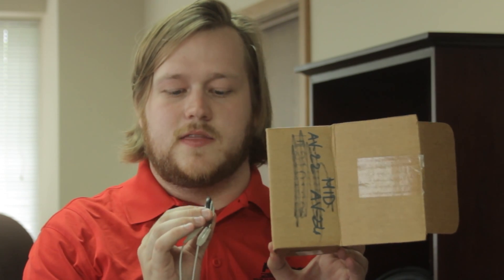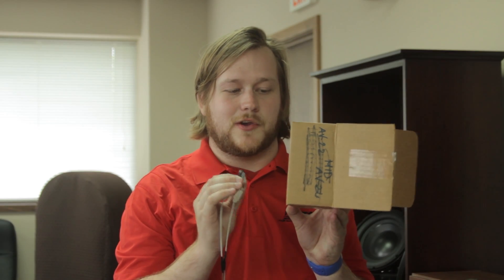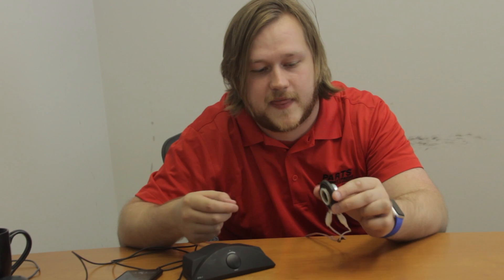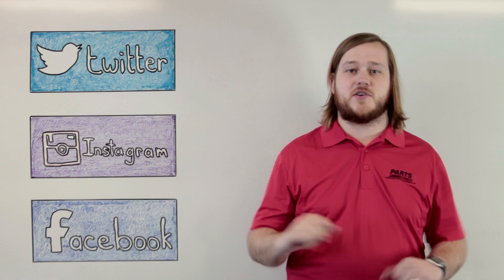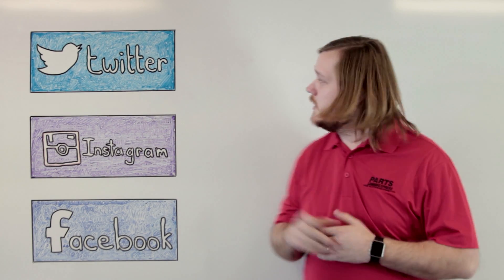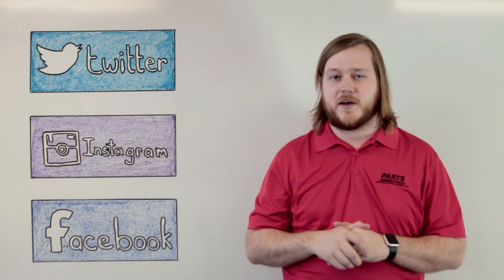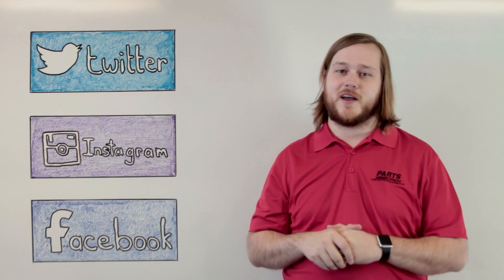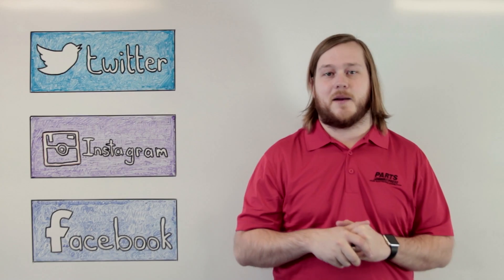How to Turn Anything into a Speaker.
DESCRIPTION:
We're gonna show you how you can use Dayton Audio Exciters as a way to turn just about anything into a speaker! These affordable little stick-ons will transfer vibrations and turn nothing into something really cool!